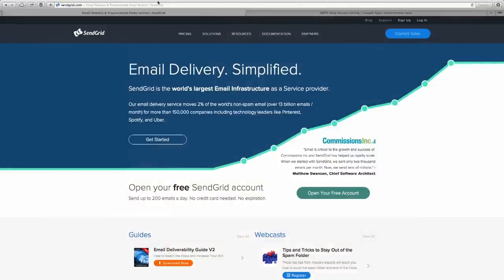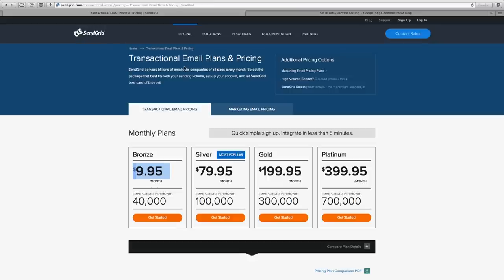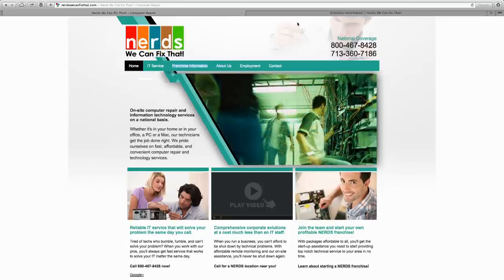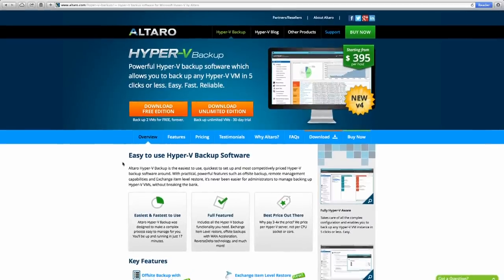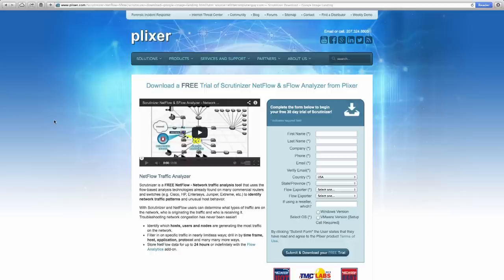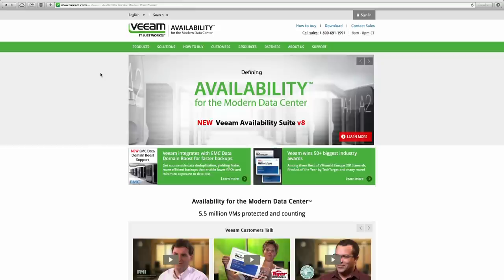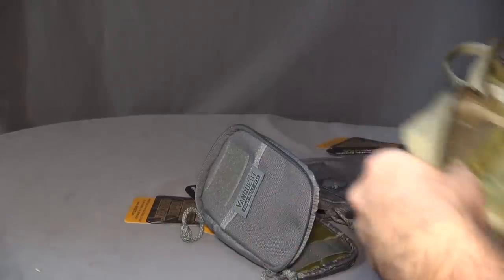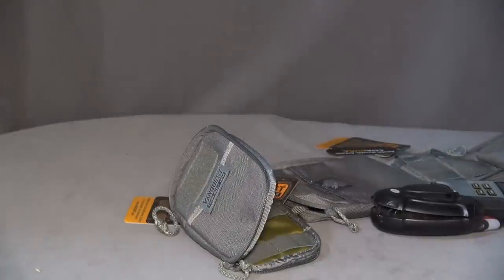Introduction to SMTP Relay for Servers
Today's Topic:
We discuss what SMTP Relay is and why it's an important tool if you are going to be running servers that need to send emails.  SMTP Relays allow you to easily send email from your server without worrying about Spam Blacklists or blocked ports.

Today's Questions:
"Can you use Hubs to connect 100 meter sections of Ethernet cable?"

"Is an Android phone better for IT professional since there are more network troubleshooting apps?"

Today's Final Thoughts:
Why I decided to start blocking trolls and nasty commenters on YouTube.

Today's Projects:
The 2nd Geek Happy Hour will be tonight!!!

Tech Questions???
Spiceworks Community of IT professionals is the place to get your tech questions answered

Nerds We Can Fix That - Start Your Own Computer Services Franchise